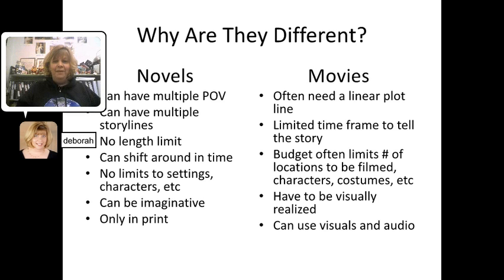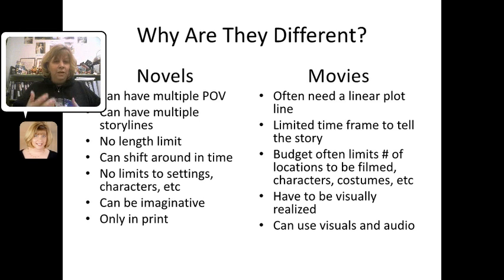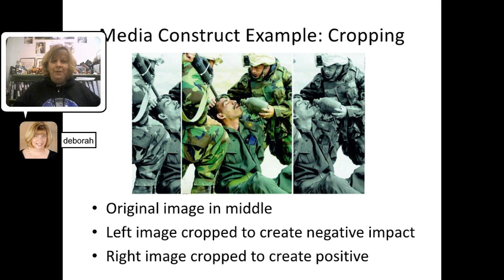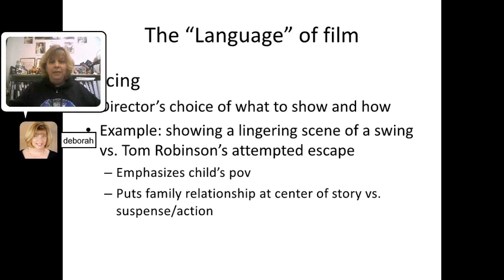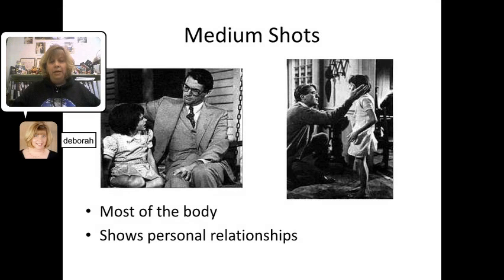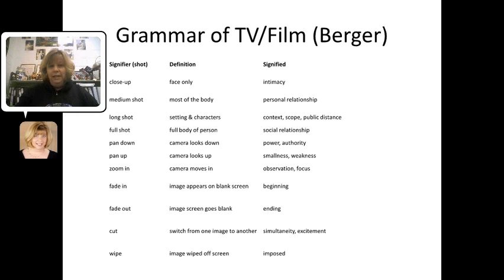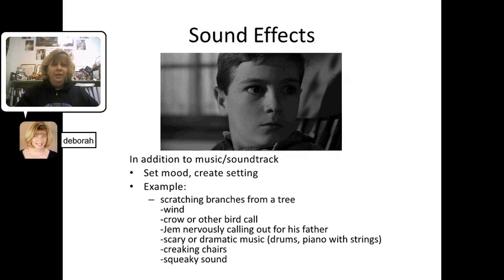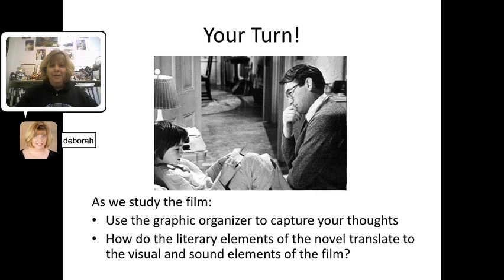How-to-Read-a-Movie--To-Kill-a-Mockingbird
Using the basic language of film to see how literary elements from the novel To Kill a Mockingbird are translated to screen.